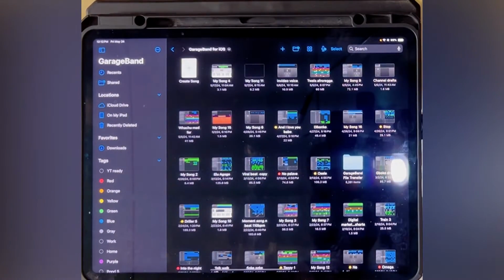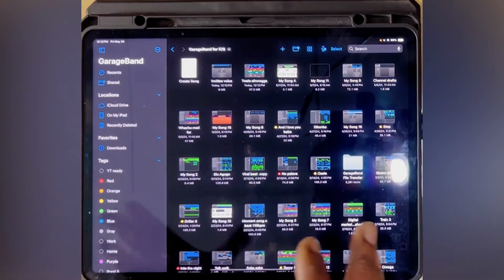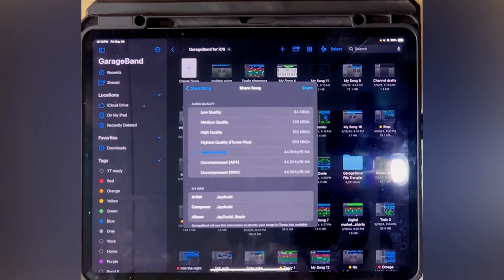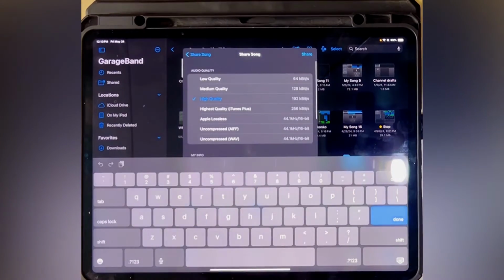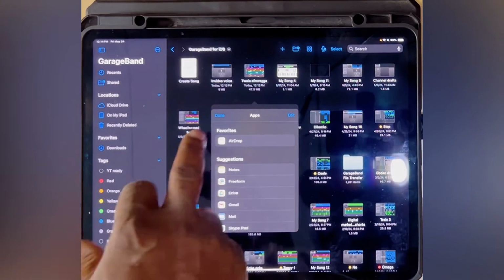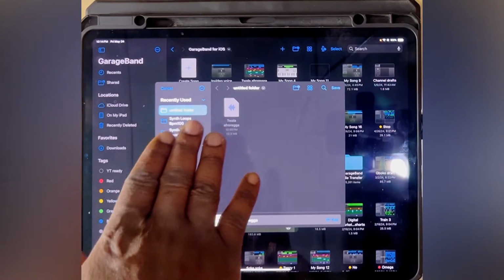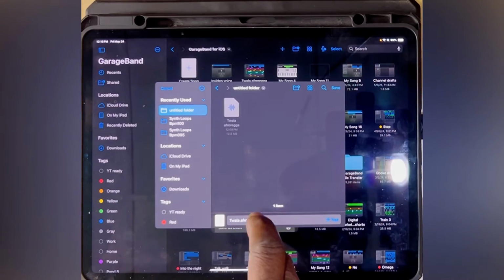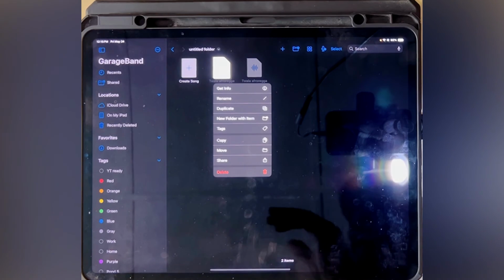Garageband iPad Export - Quick Guide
Here's How to Export and Save Music in GarageBand iPad Easily. Ready to share your musical creations?   This video shows you exactly how to save and export your GarageBand songs on iPad.   Learn how to choose the quality, add details like artist name and album, and even create a cover image!    Plus, discover multiple ways to save your songs, including directly to your iPad's Files app.

Whether you want to send your music to friends, upload it to another platform, or just keep it organized on your device, this easy-to-follow guide has you covered.

Here's what you'll learn:

How to save your GarageBand song projects
Exporting your song as a high-quality audio file
Choosing the right file format and quality
Adding song details like artist name and album
Creating a custom cover image for your music
Saving your exported song to different locations on your iPad
Using your saved song for various purposes